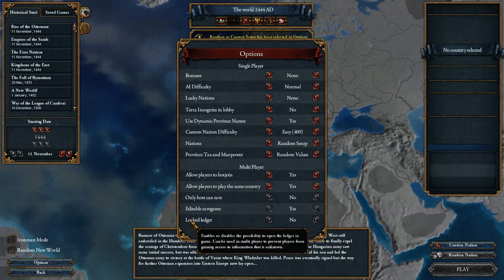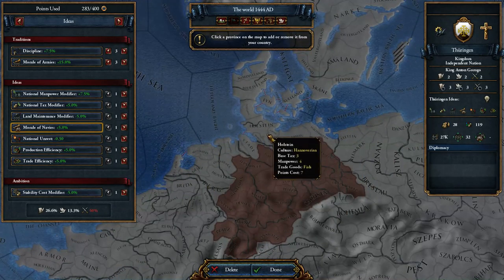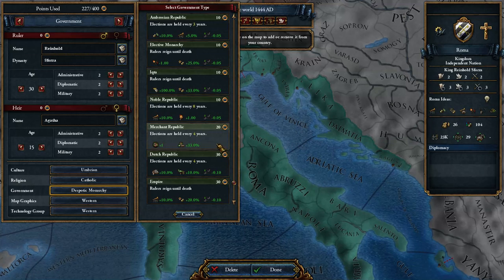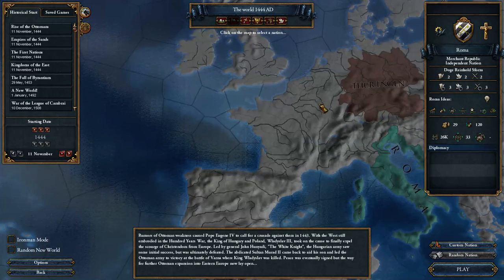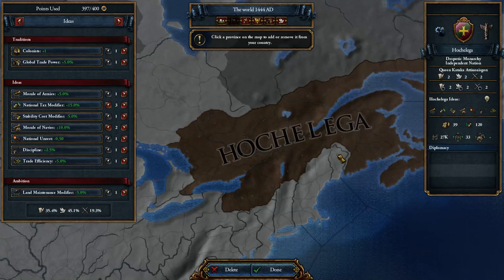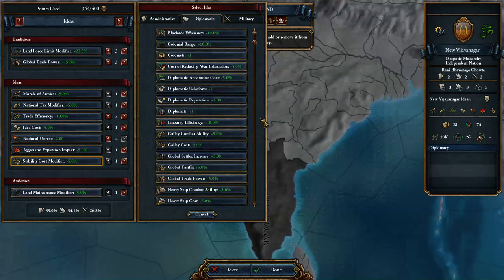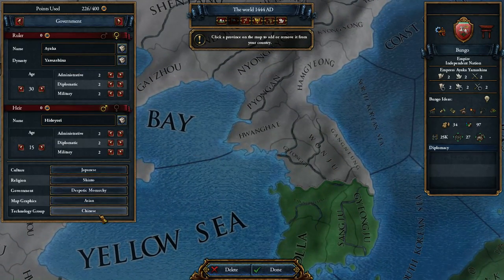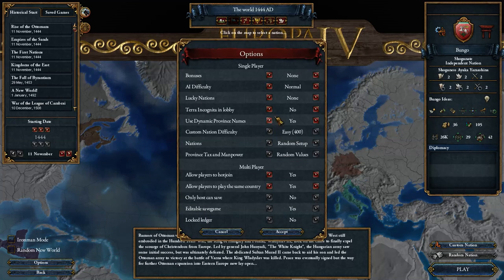Eu4 How to Make a Powerfull Custom Nation (Easy)